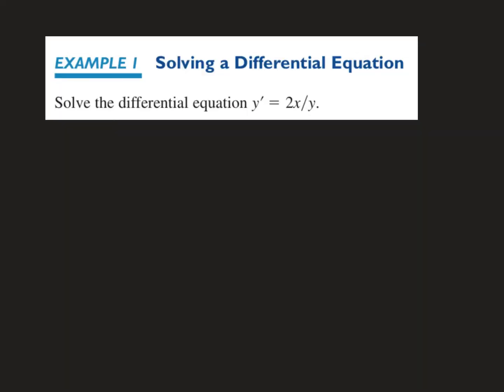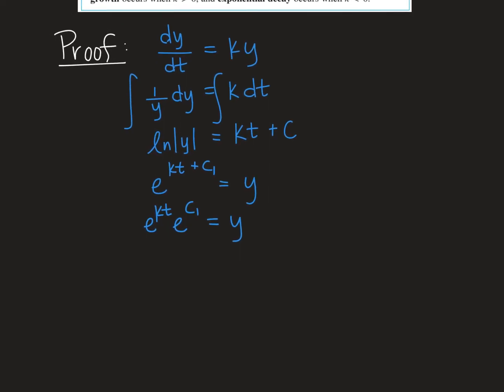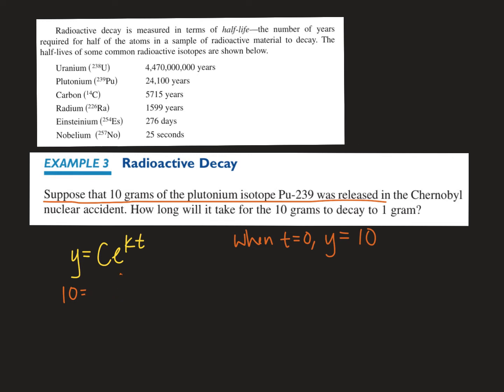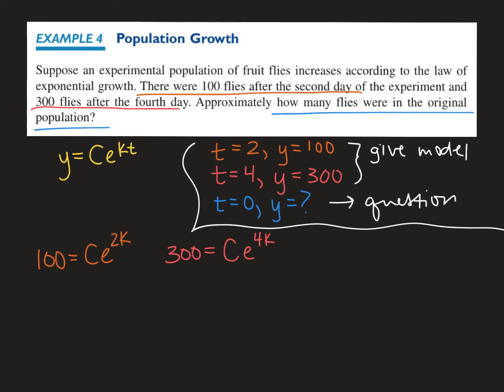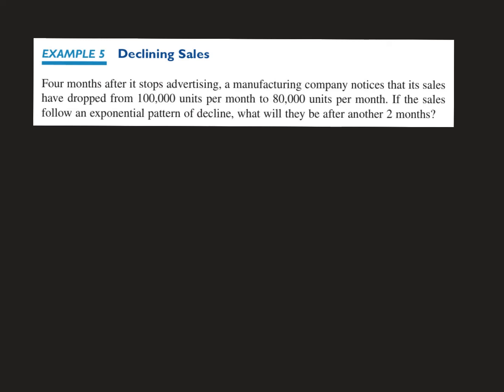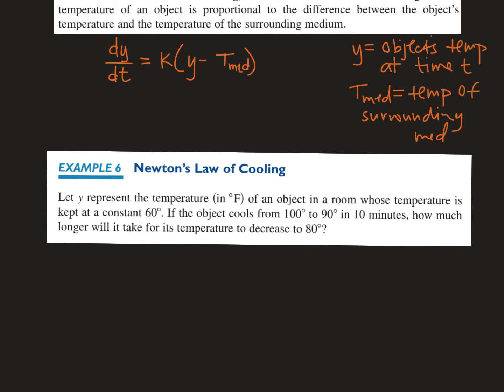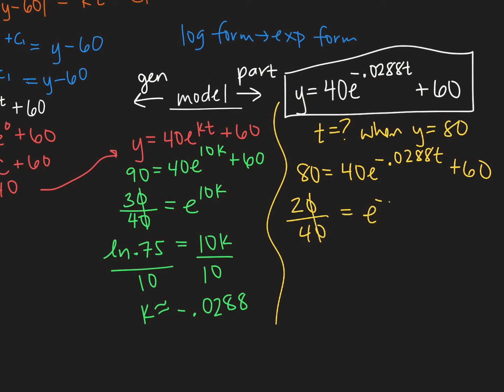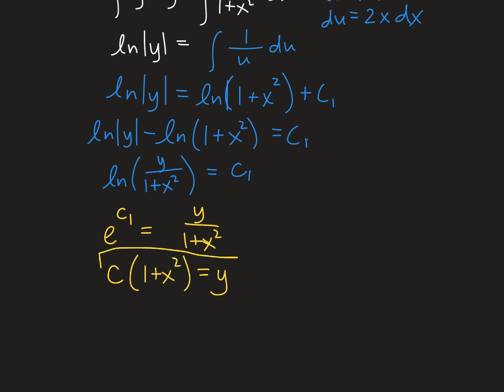6.2 Exponential Growth and Decay